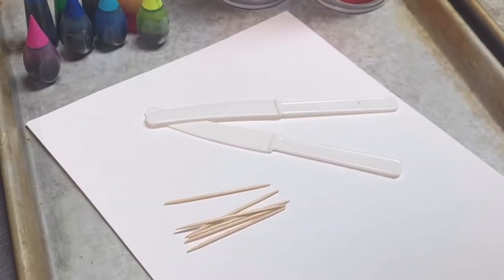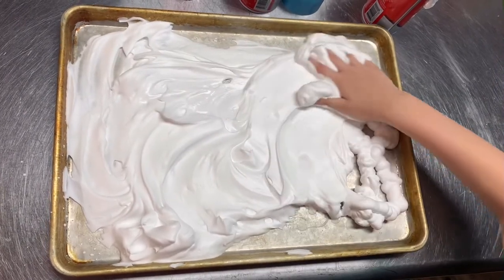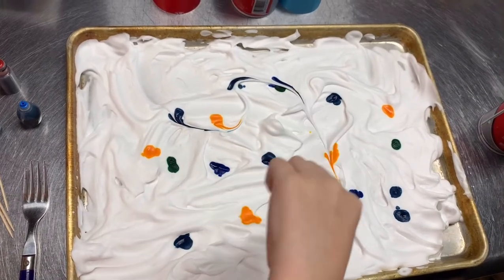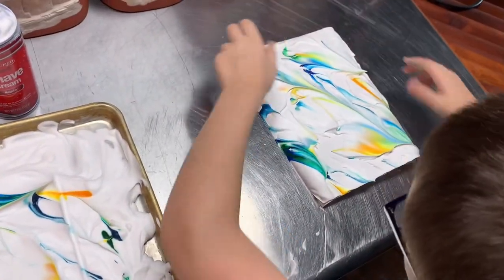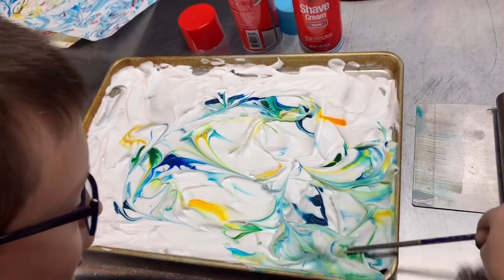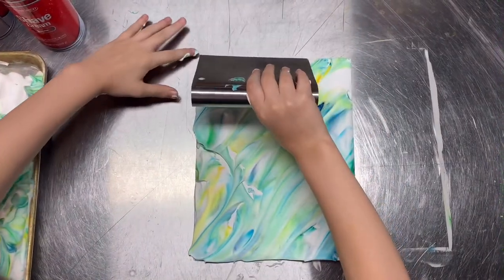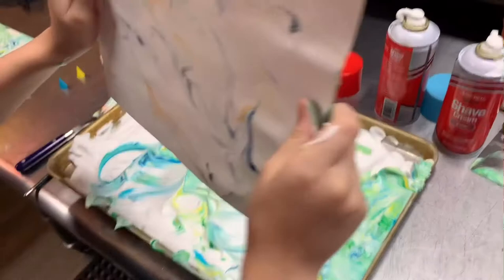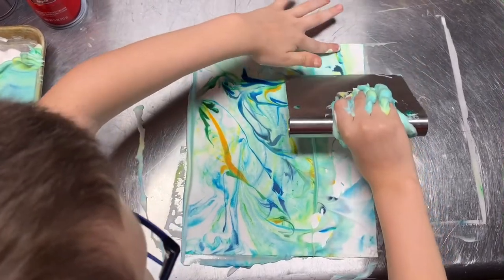DIY marbled paper using shaving cream and food coloring